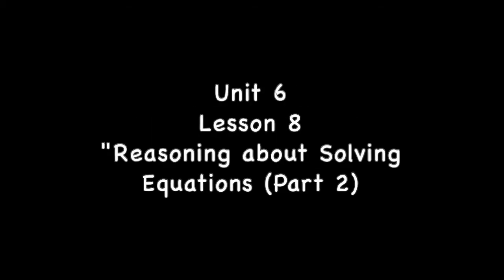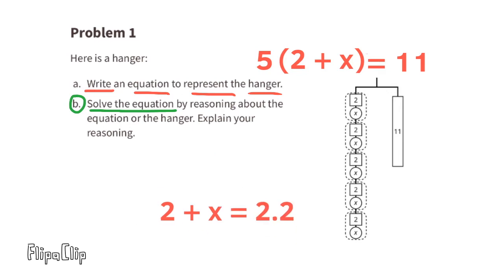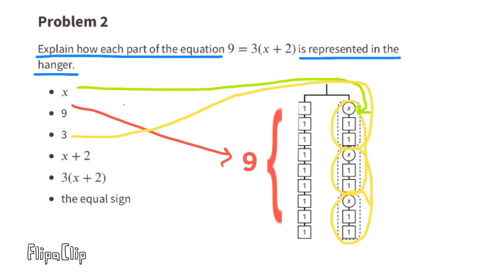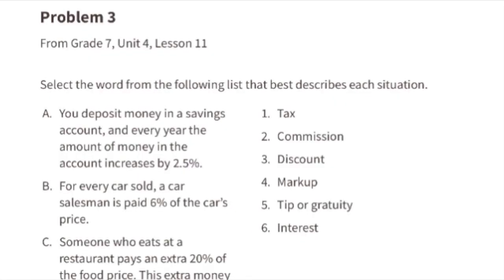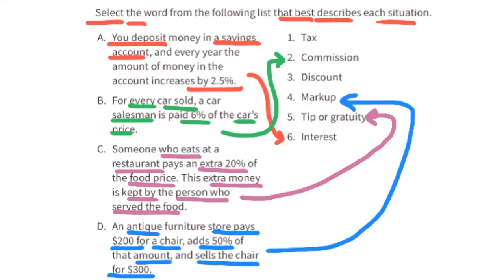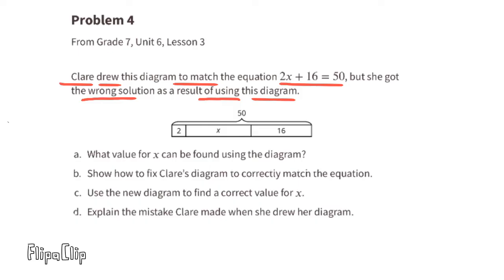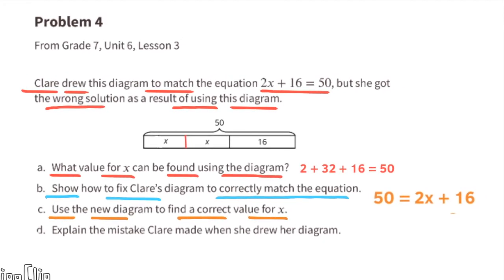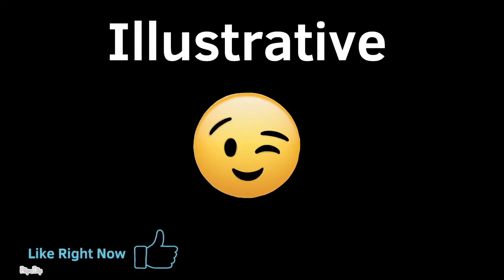😉 7th Grade, Unit 6, Lesson 8 "Reasoning about Solving Equations (Part 2)" Math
😉 7th Grade, Unit 6, Lesson 8 "Reasoning about Solving Equations (Part 2)" Illustrative Mathematics Practice problems. Review and tutorial. Search 768math to find this lesson fast!

7th grade IM Math 7.6.8. "Reasoning about Solving Equations (Part 2)" Practice problems. Review and tutorial.

Illustrative Mathematics